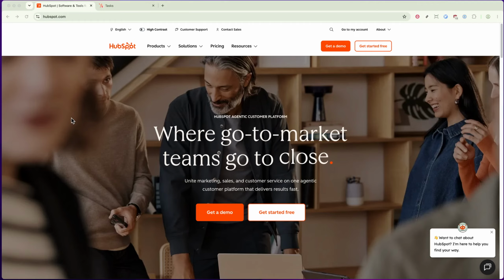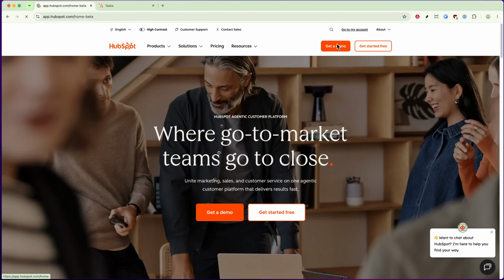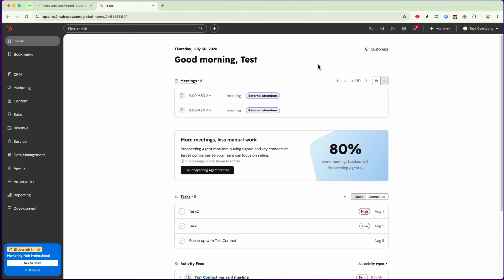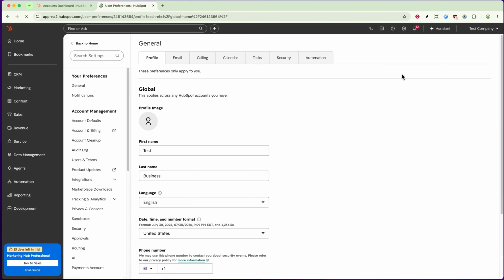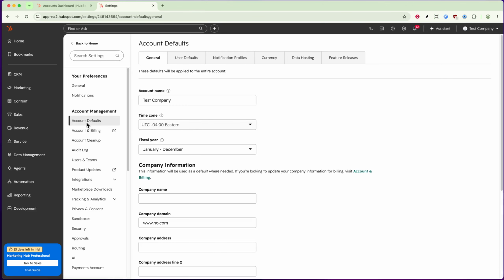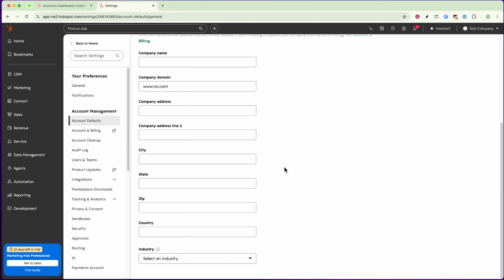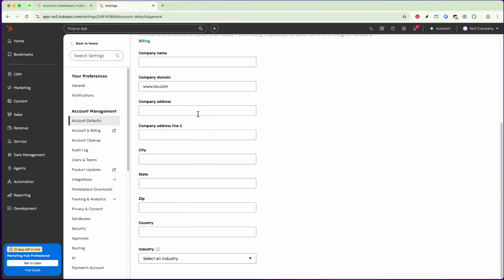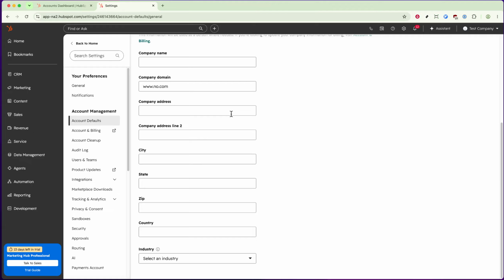How to Add Company Address in Hubspot [2026 New UI]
00:00 Introduction
00:14 Why Accurate Address Matters
00:27 Logging into HubSpot
00:43 Accessing Settings
00:59 Navigating to Account Defaults
01:29 Updating or Adding Address
01:56 Double-Checking and Saving
02:24 Final Tips and Conclusion